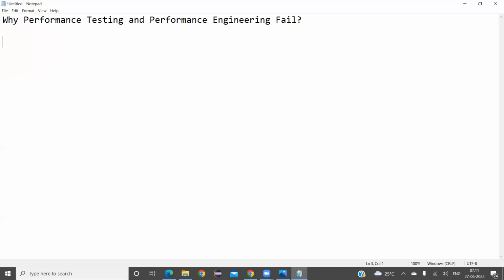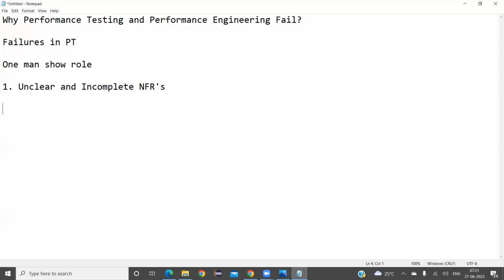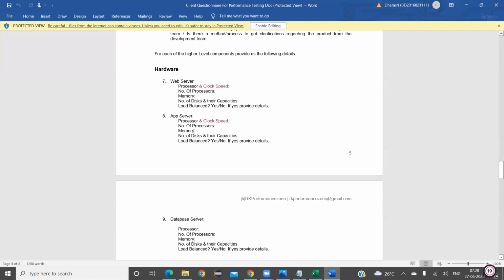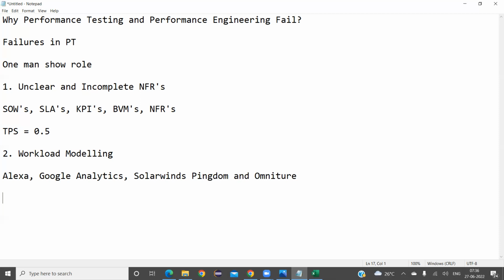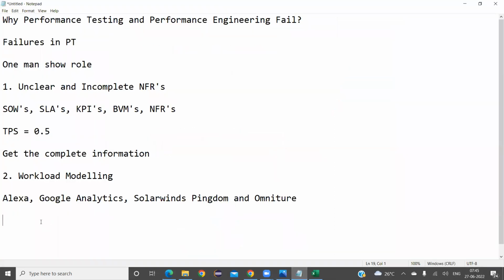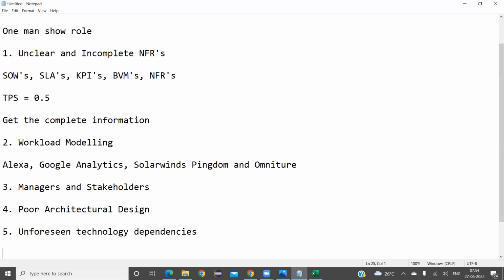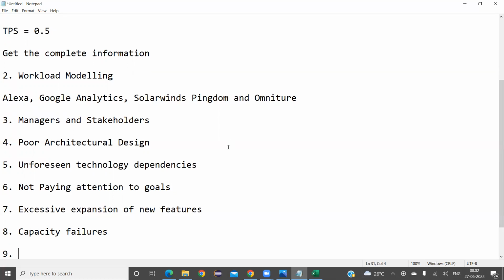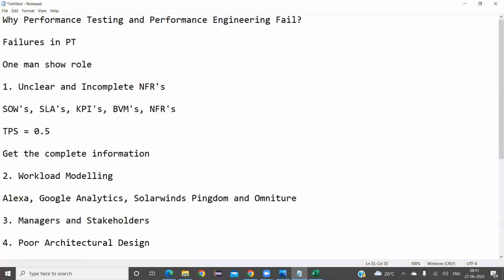Why Performance Testing and Engineering Projects Fail? By RadhaKrishna Prasad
Start Date: Jun 29, 2022

Time: 07:00 AM (IST) / 01:30 AM (GMT)

Course Topics:
1. Performance Testing Concepts
2. Advanced Performance Engineering Concepts
3. Performance Engineering Complete Road Map
4. Application Code Optimization for Java and .Net
5. Performance Monitoring/Profiling of Web/App Servers
6. Java Performance Engineering and Tuning – Basic and Advanced Level
7. Heap Dump, Thread Dump and GC Analysis in Java with Real-Time Examples (JProfiler, JMC, JVisualVM, JConsole, Jstat, Jmap, YourKit and AppPerfect Profilers)
8. GC Monitoring and Tuning with Real-Time
9. .NET Performance Engineering – Basic and Advanced Level
10. Performance and Memory Profiling in .Net
11. Heap Dump, Thread Dump and GC Analysis in .Net (DotTrace, Ants Performance Profiler and CLR Profiler)
12. Major DB Performance issues and IIS bottlenecks
13. Real-Time Application Performances issues and Patterns with examples
14. Oracle and SQL Server Database Performance Monitoring and Tuning
15. SQL Query Tuning and Performance Optimization
16. MySQL Performance Monitoring and Tuning
17. AWR, ASH and ADDM reports database analysis
18. Client-Side Performance Testing and Engineering using lighthouse, GTMetrix and WebPageTest tools
19. Critical Performance metrics at client-side and JavaScript Performance Analysis
20. Application Performance Management – Dynatrace, CA APM and Solarwinds Monitoring Tools
21. All the Concepts will be explained in detail with a practical environment setup
22. All the materials and profiler setup files will be shared
23. 500+ Performance Engineering interview questions will be shared
24. All the Recorded Sessions will be given Lifetime access.

Interested people can contact RK using the below link